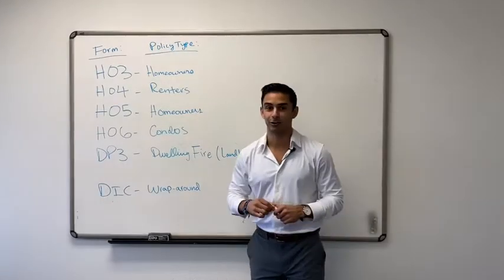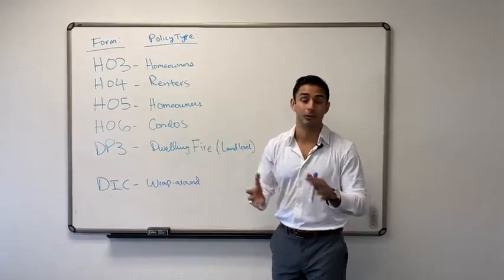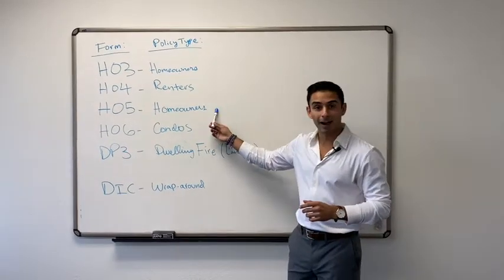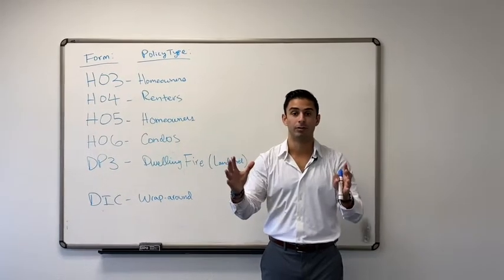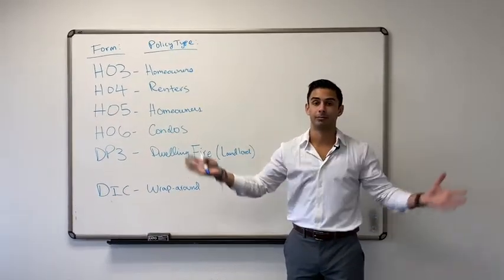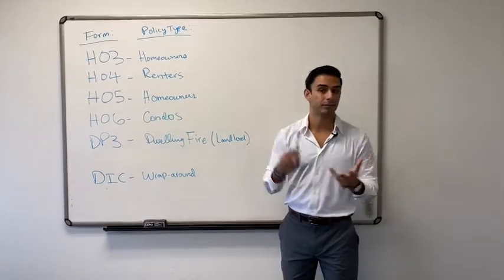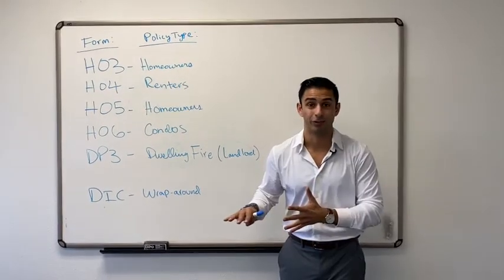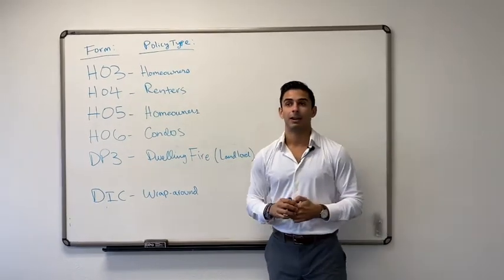How Does Homeowners Insurance Work?